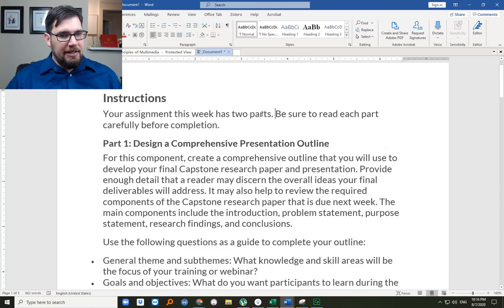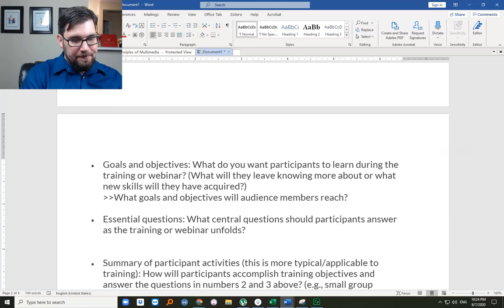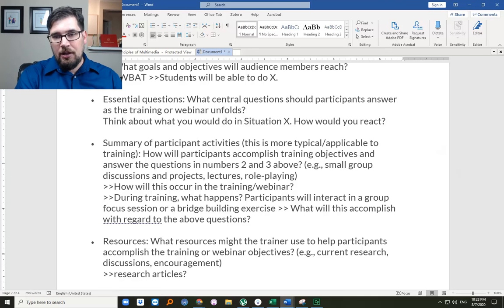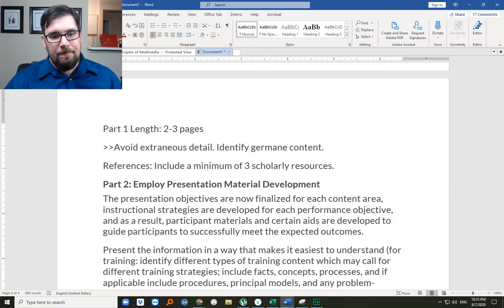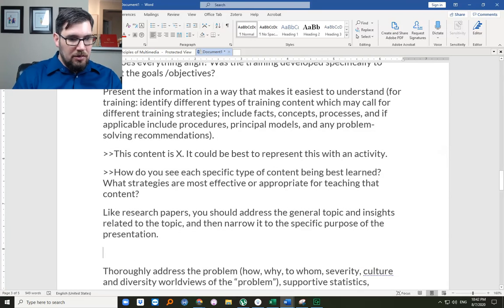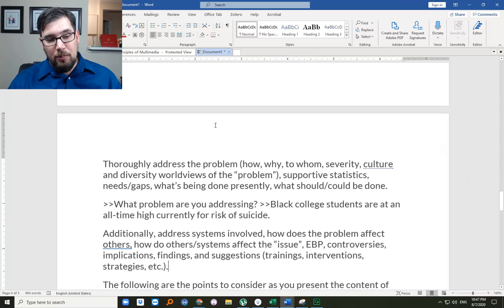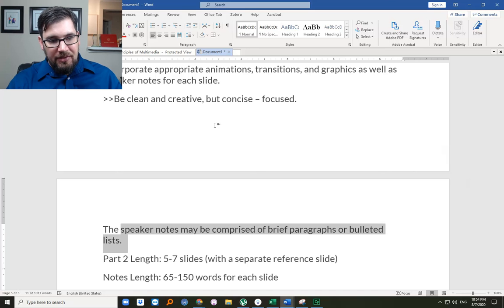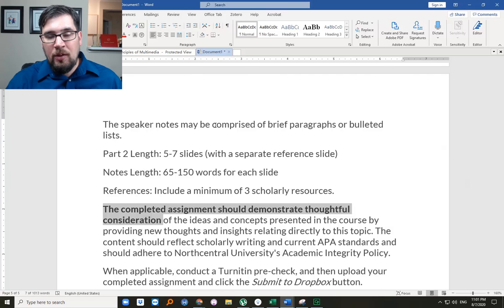PSY 6810 Week 7 Assignment Discussion